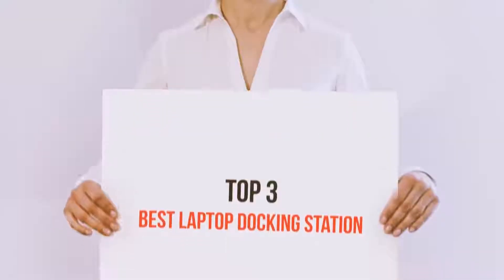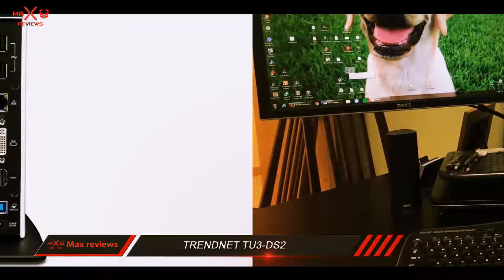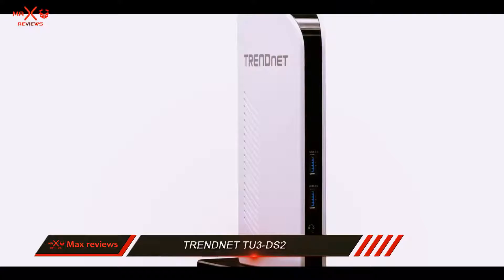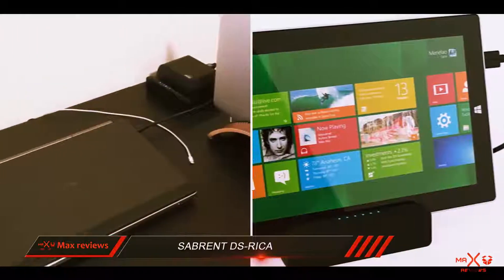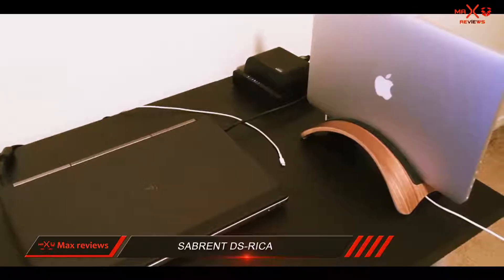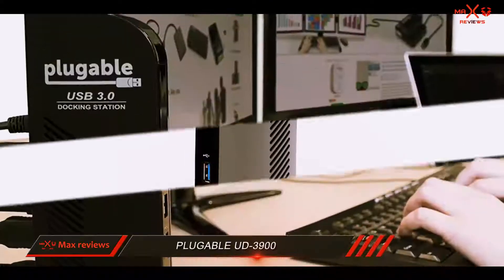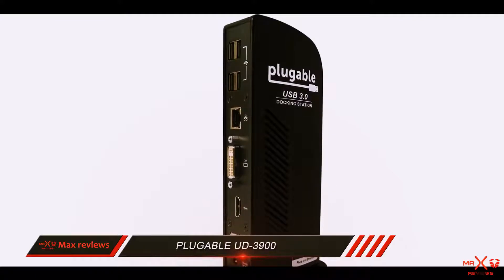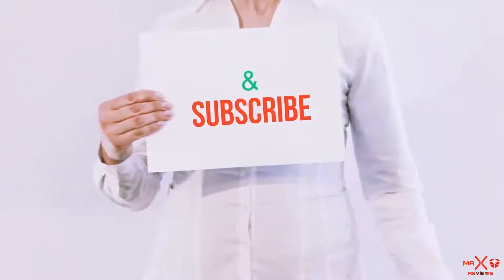Best Laptop Docking Station? Top 3 Best Laptop Docking Station In 2018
► Checkout These Links For Updated Price Of Best Laptop Docking Station 2018!
❥ 1. Plugable UD-3900

❥ 2. Sabrent DS-RICA

❥ 3. TRENDnet TU3-DS2

This is my top 3 Best Laptop Docking Station 2018, That I mention in the video.

Best Laptop Docking Station 2018
The TC7650-E will be the more advanced version in the TC7610-E also covered in this particular list. This one offers faster download speeds the way it comes with more downstream channels, however the price tag can also be higher. If you’re interested to uncover if this cable modem generally is a better solution then please read on.SO this is one of the Best Laptop Docking Station 2018.

Getting more through your cable internet is one thing lots of people want to as they are tired with being stunted by rented modems that take a toll with your wallet monthly. TP-Link’s cable modem offers 24×8 channel bonding with DOCSIS 3.0 making 4K play and gaming a really viable reality.

Thanks with a 2 core processor, the network runs smoothly it doesn't matter how many machines are online while doing so. No matter the activity, if you're playing games, streaming video or sharing media, the processor works with all the data transfers inside a stable and reliable manner. Owning your personal equipment has amazing features in the long run and this also cable modem signifies that.

To conclude, this is an incredibly suitable device for anyone looking to own a much more capable cable modem and finally get rid on the monthly fees on the rented options. Don’t hesitate to test this one further if this piqued your interest because is an incredibly solid option all-around offering excellent value.So if you are looking the Best Laptop Docking Station 2018 this one would be perfect for you.